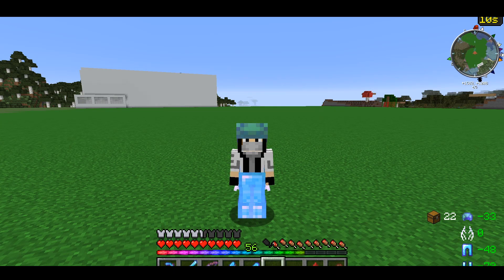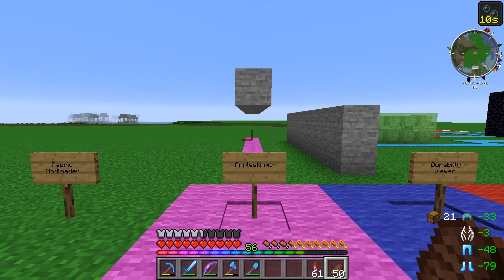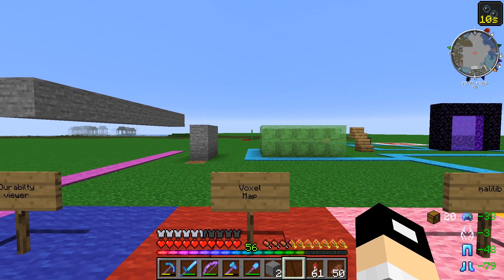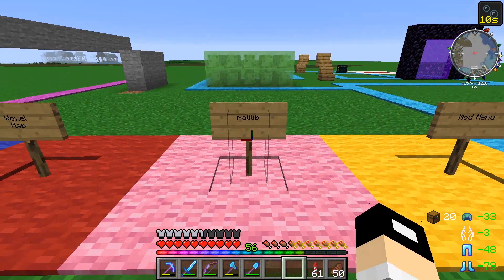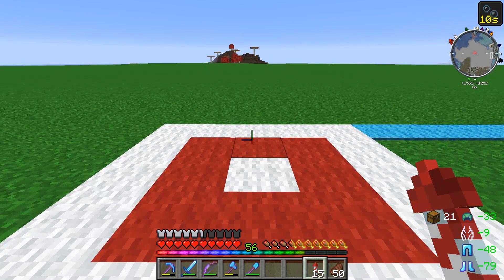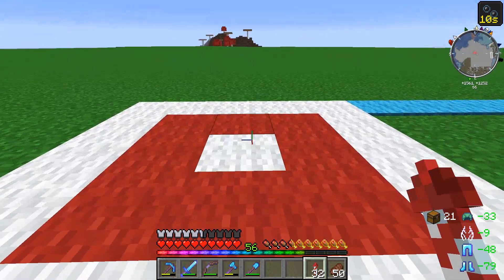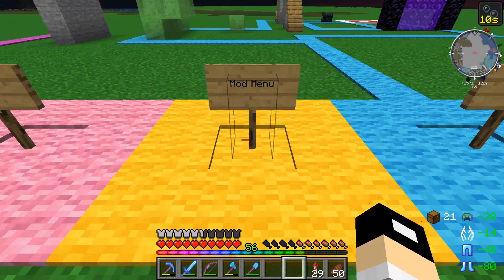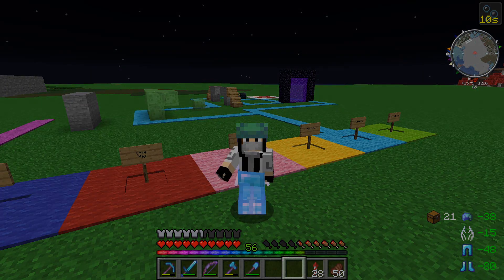Best 1.15.2 Client Mods!